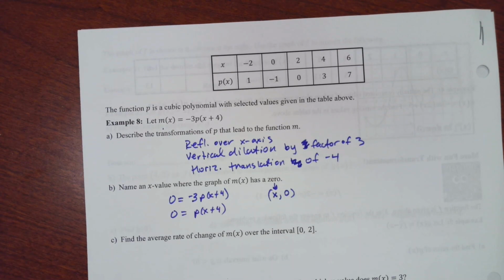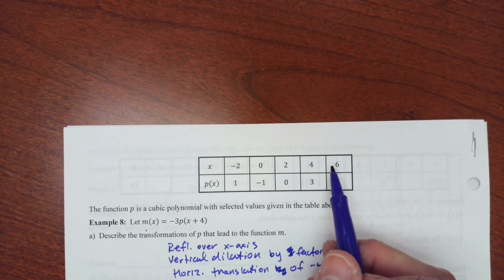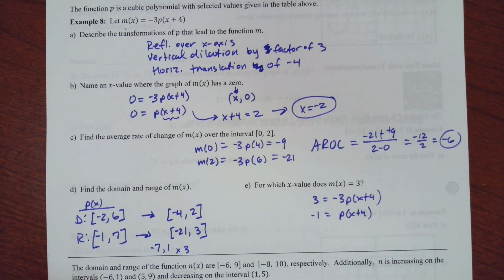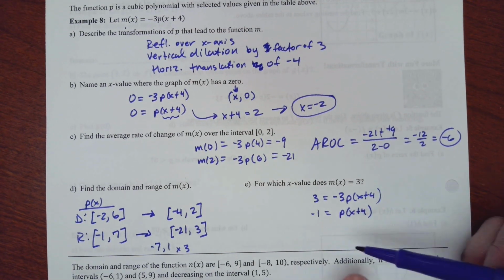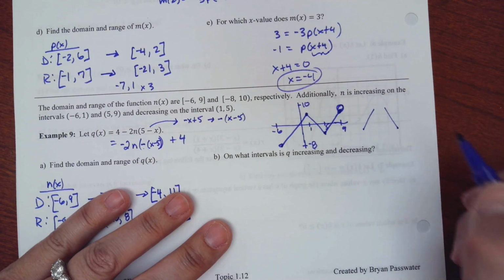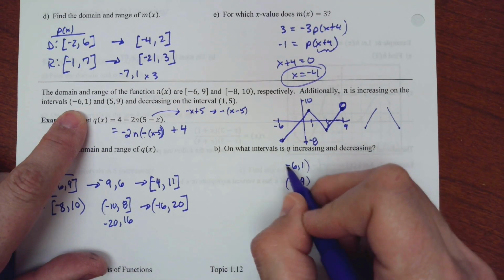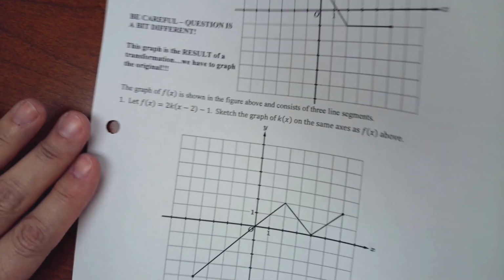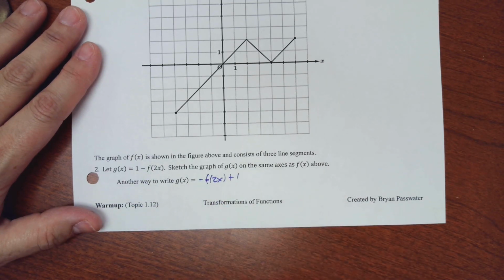AP Precalc, Topic 1.12 last page